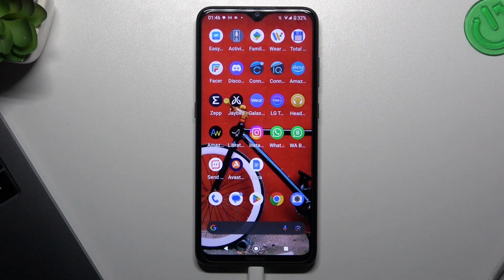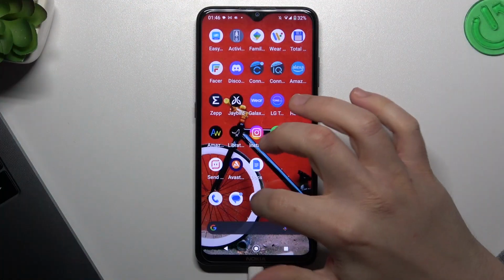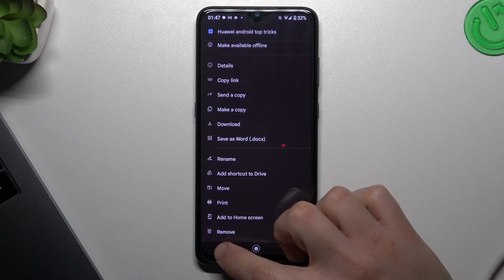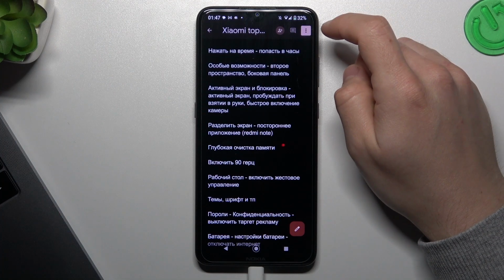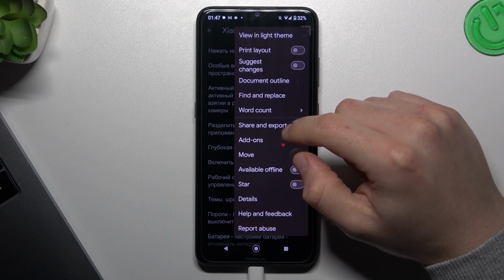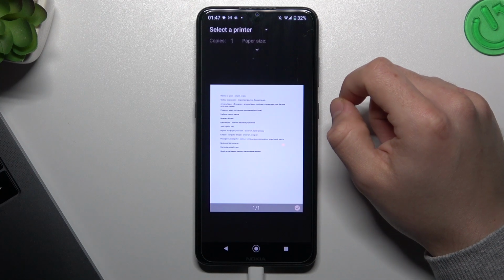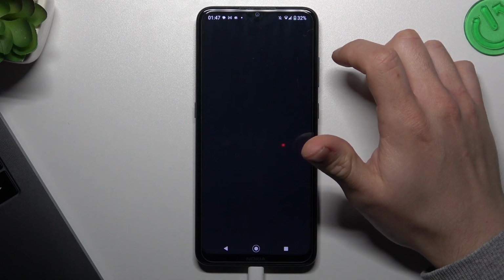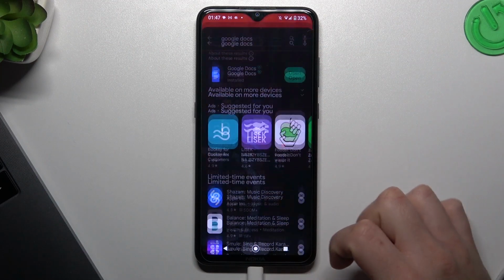How to Convert Any Document and Save it as PDF on Smartphone – Create PDF File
Hi there! Have you ever been wondering how you can make a PDF file from any file on your Smartphone? In today's video we're going to show you how you can convert any document into PDF on your Smartphone just in a couple of simple steps. This video might be useful in case if you need to send certain document from your Smartphone in PDF format, but you have it in some other format, and wondering how you can convert it. So if you wish to learn how you can convert filed to PDF on your Smartphone, all you need to do is just watch this short video to the end, follow the instructions provided by our specialist and try to perform this operation yourself on your Smartphone.

How to scan documents on Smartphone?
Can I create pdf files from scans on Smartphone?
How to scan documents and make pdf files on Smartphone?
How to scan real documents on Smartphone?